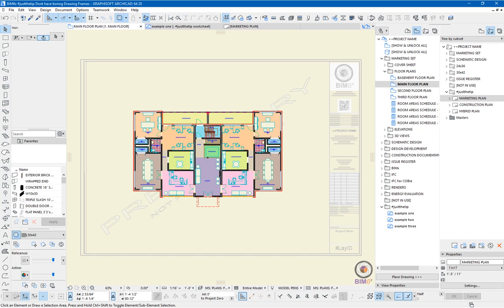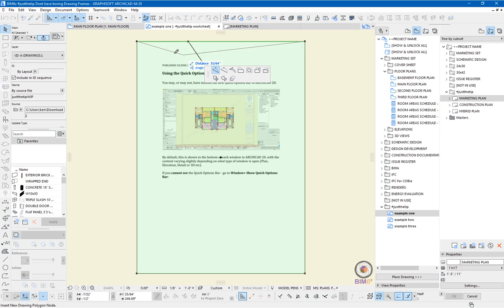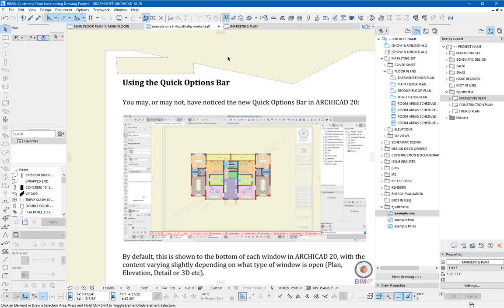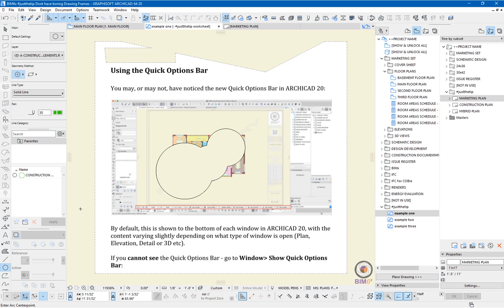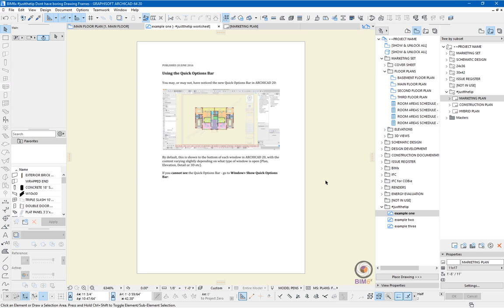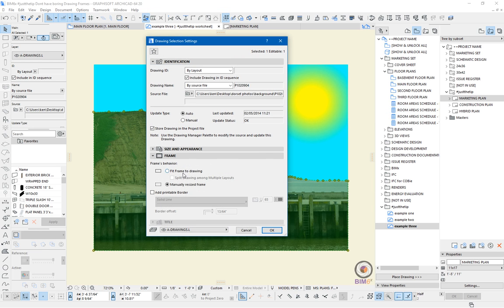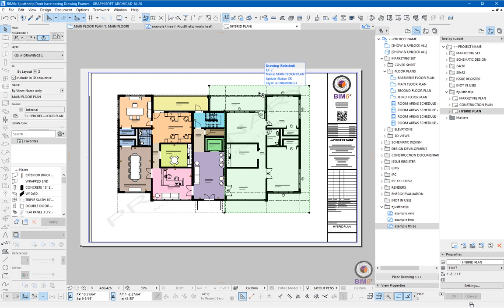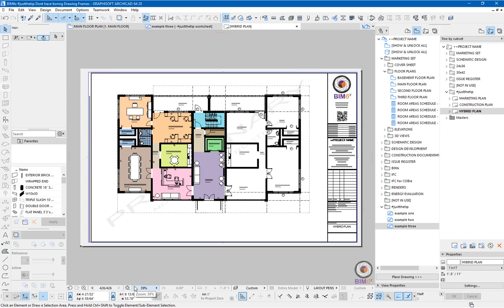Don't have boring Drawing Frames in ARCHICAD